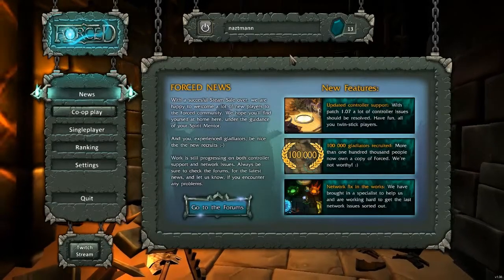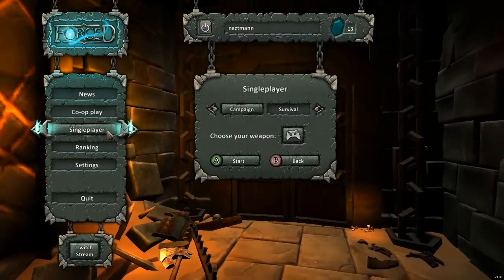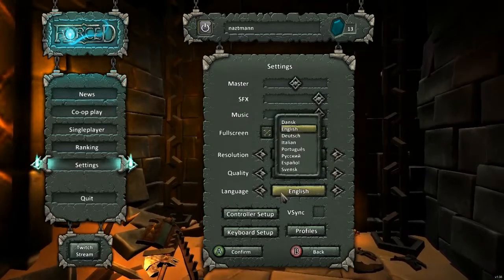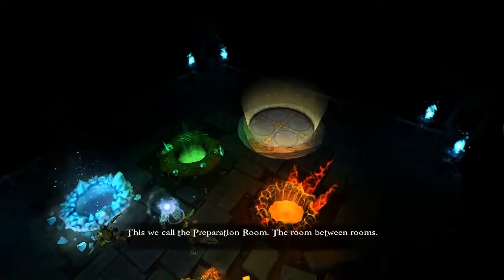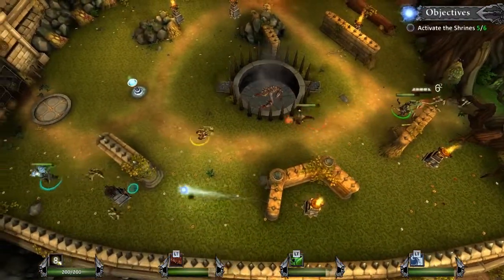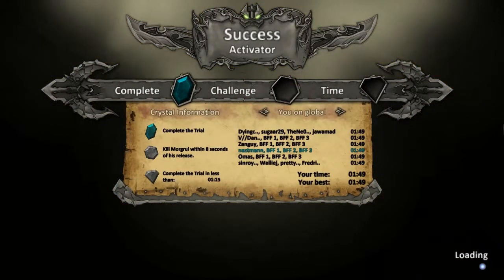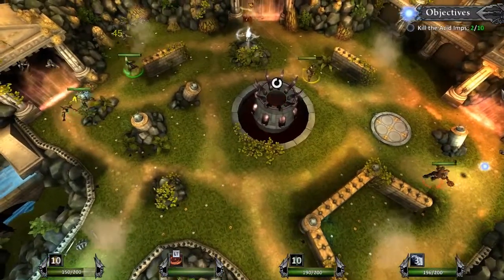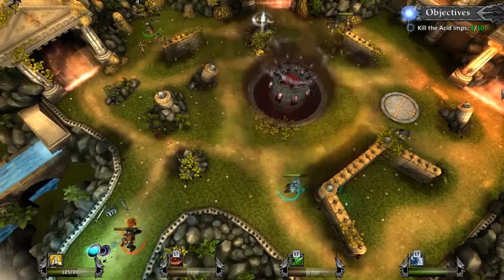Shrewdness Review: FORCED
Naz, BA, Tymo, and ScaryUncleDevin sit down for a co-op review of FORCED.

FORCED is developed by Beta Dwarf entertainment.